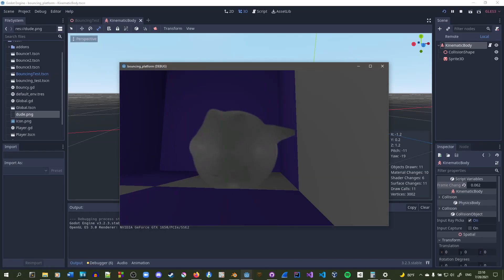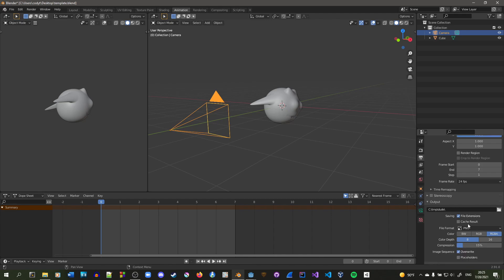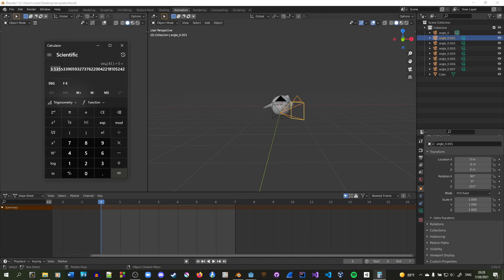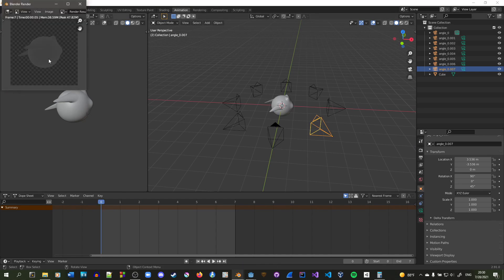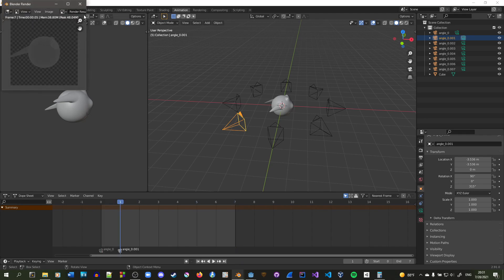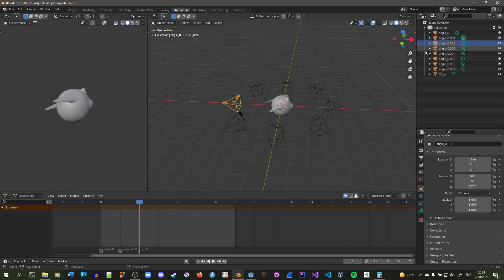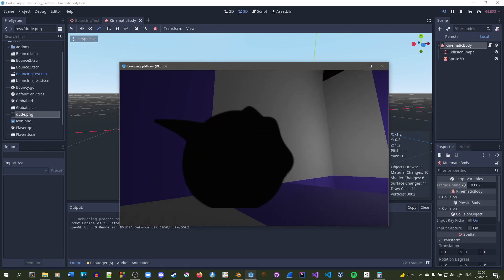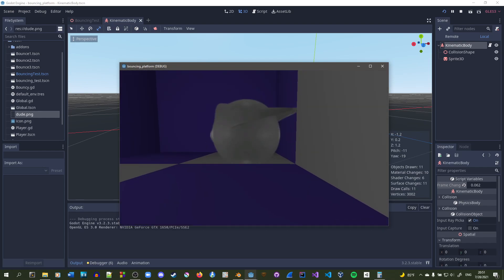Pre-Rendered 3D Sprite Images From Blender to Godot - My Process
3 blender files (animation but no lights, animation with lights, no animation and no lights)

This video details the process of setting up an Isometric Sprite Animation in Blender and rendering it to many images. After the render, then we pack it all together and load it into Godot in which we can use the frames (all in one image at this point) for whatever purpose we want (A 2D game with pre-rendered 3D models for instance or a 3D DOOM-like game).